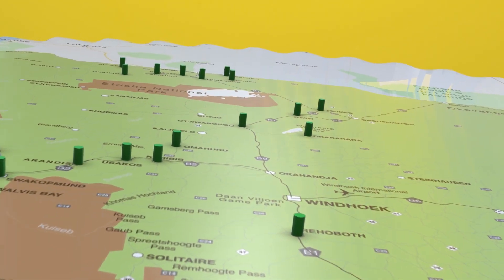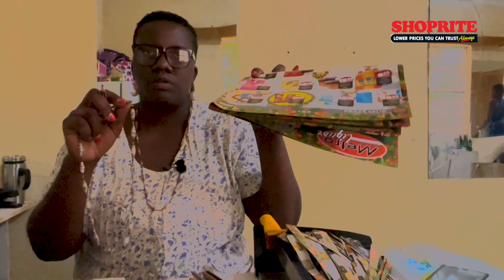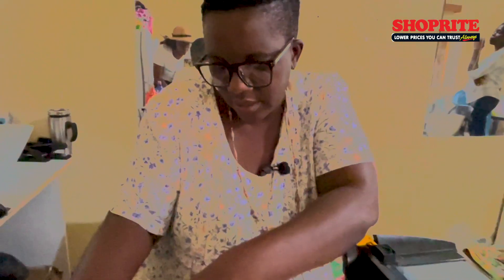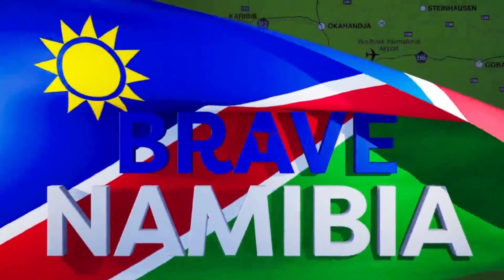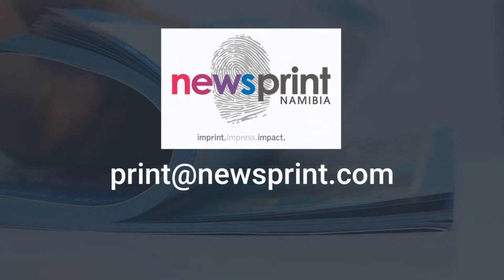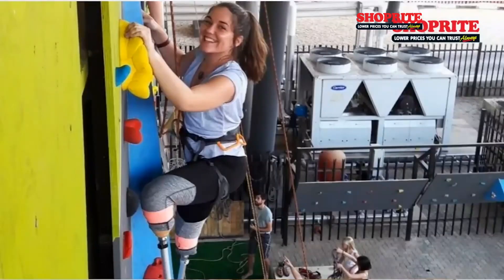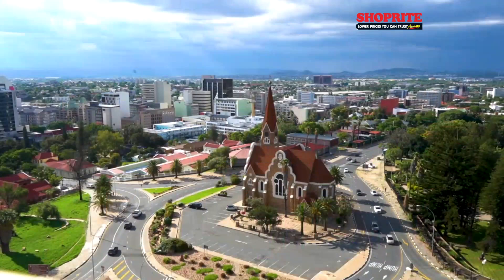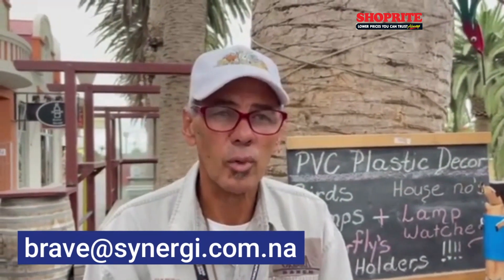Brave Namibia - 1 February 2023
In today’s edition of Brave Namibia, we meet Ndeshimona Paulus from Oshakati and Miki Jovanovic from Windhoek.